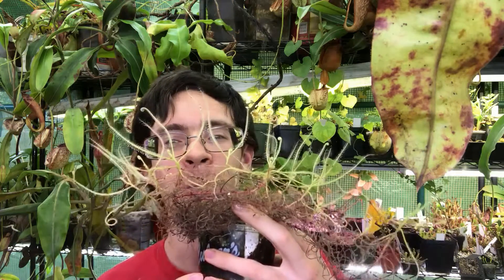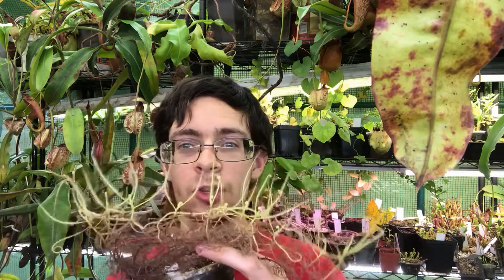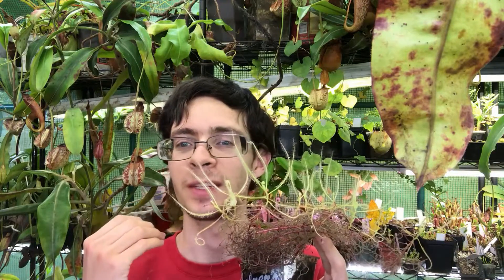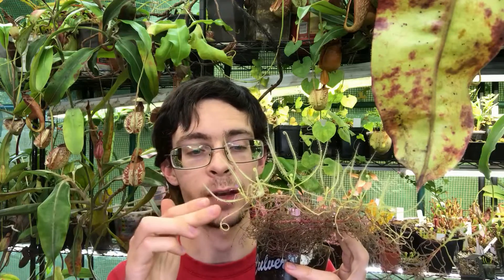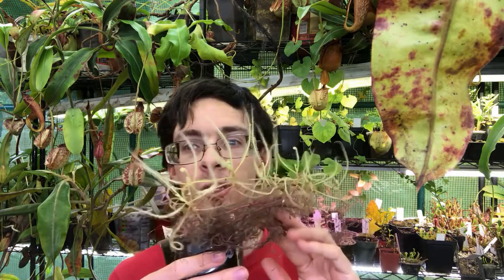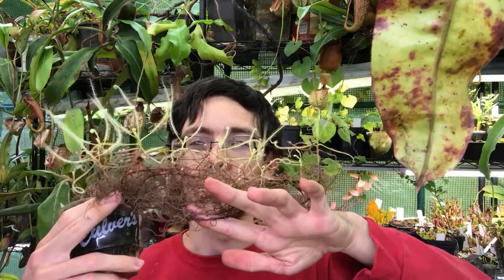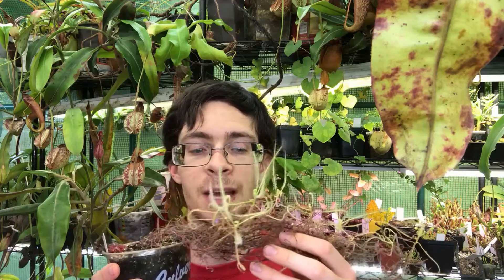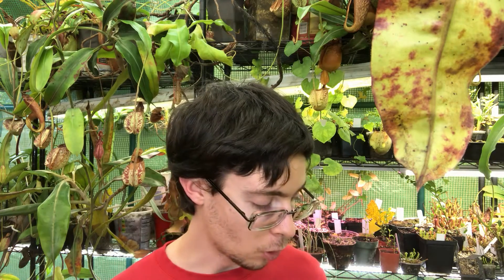Drosera serpens: The Serpent Sundew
New plant vid, highlighting the most prolific species that I've grown of one of my favorite sundew groups: the "spider-leaved" sundews. If only more species were more widely cultivated...

but individual links also below
To help support educational materials, and get in on things like monthly seed winning contests and exclusive stickers/mugs/shirts, please consider becoming a patron